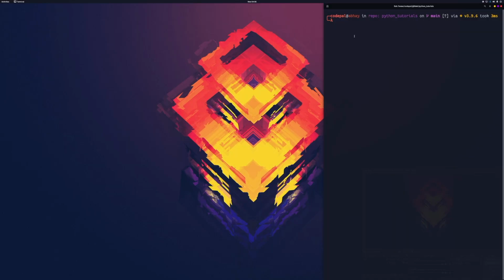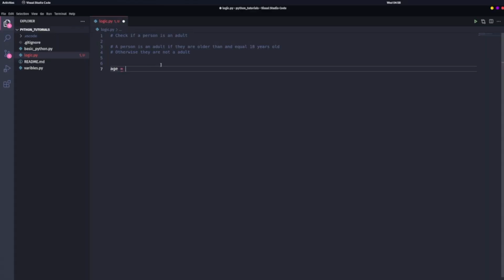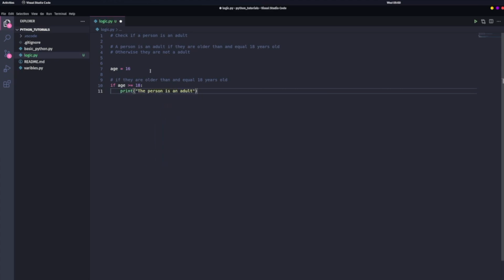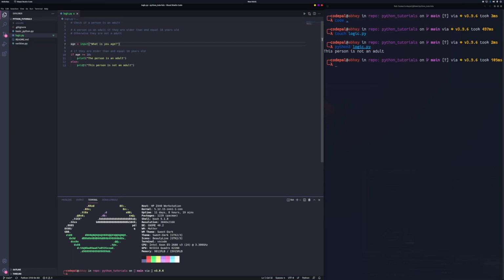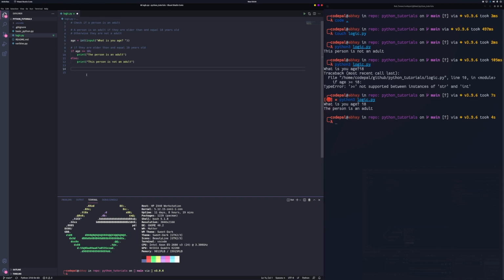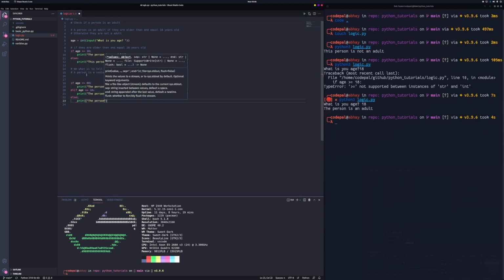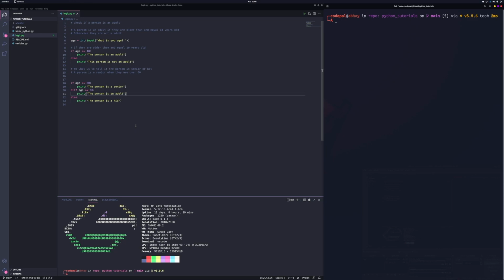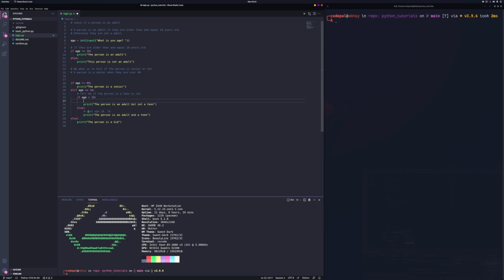Introduction to Python: Logic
Hello! I am CodePal. With this video, I am introducing logic in python. In this video, we looked at an example using if statements and else if clause. I have provided documentation for reference below.

Timecodes
0:00 - Intro
0:08 -  If statement
3:19 - User input
4:50 -  Else If clause
6:43 - Nested If statements
8:39 - Outro